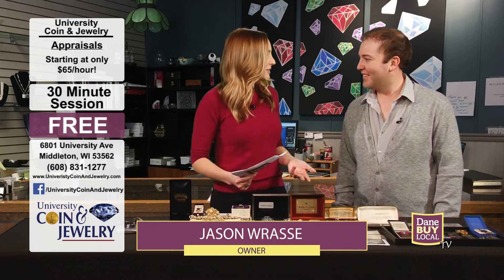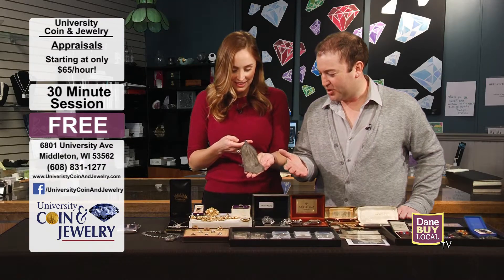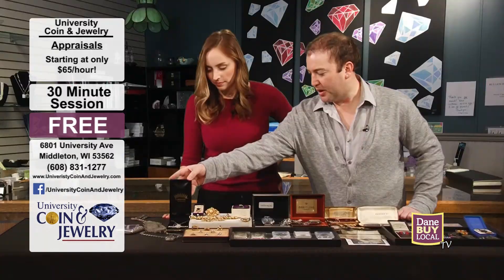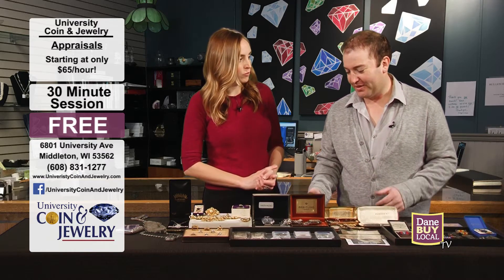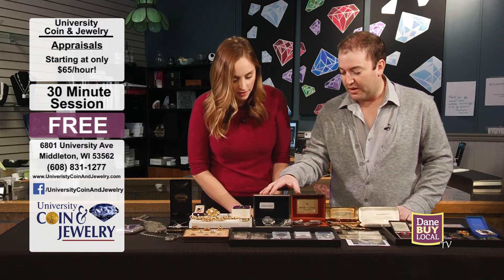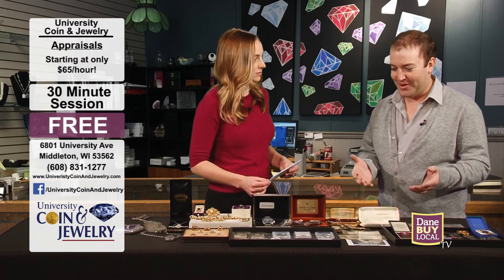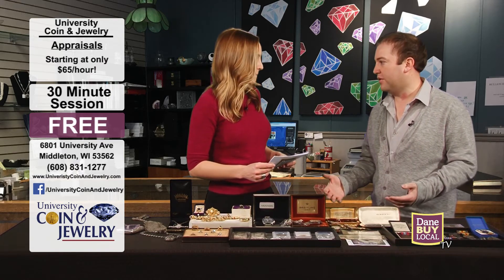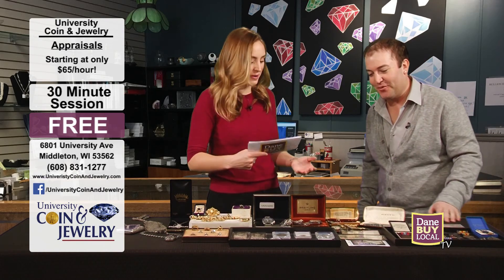Dane Buy Local TV | University Coin & Jewelry | 147 | 03/12/18